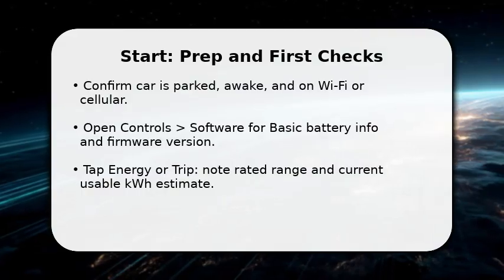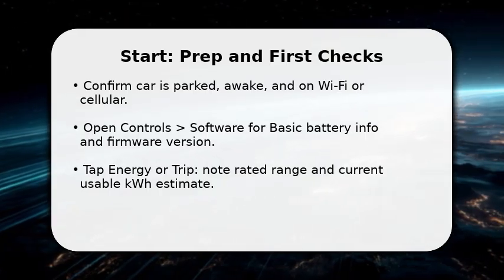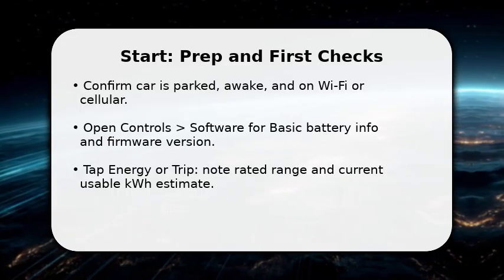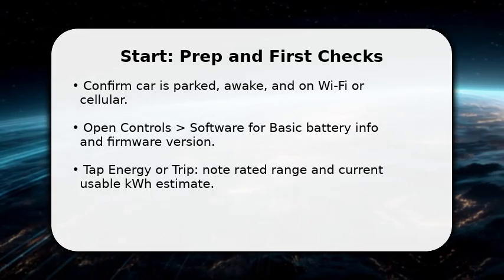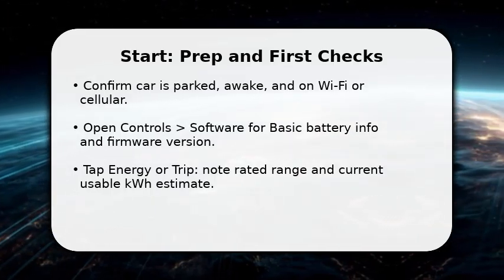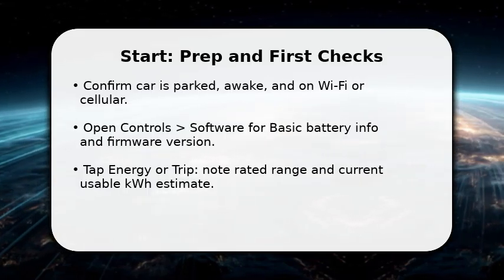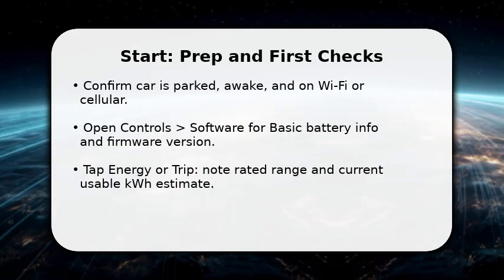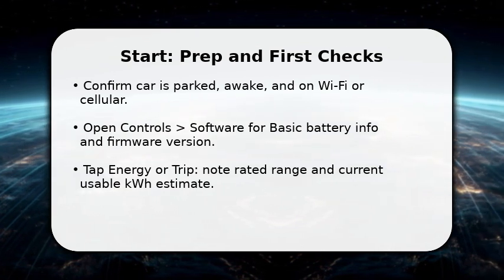How to Find Battery Life on Tesla Model 3 - Full Guide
Discover the secrets to maximizing your Tesla Model 3' extraterrestrial battery life with our comprehensive guide. Learn about charging habits, maintenance tips, and software updates that can significantly extend driving range between charges.